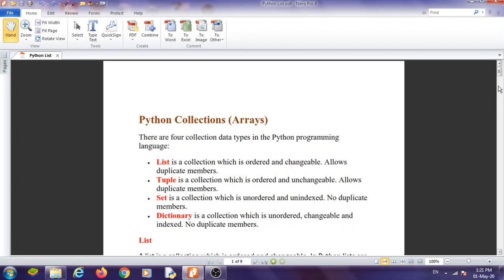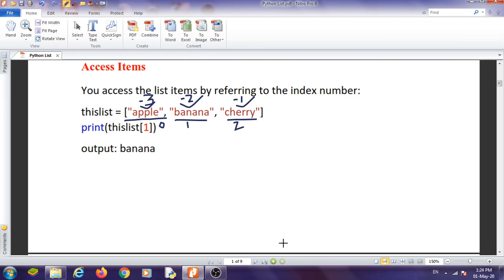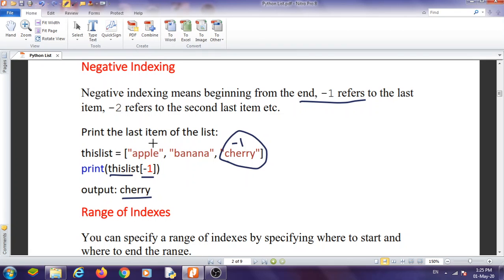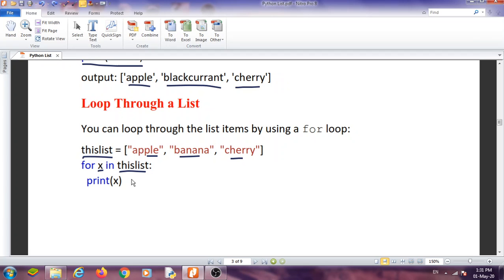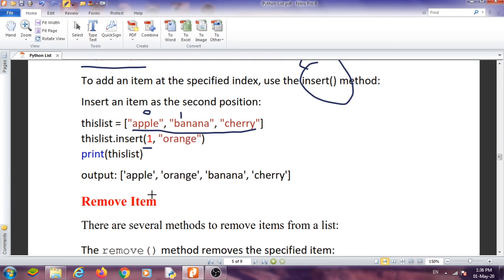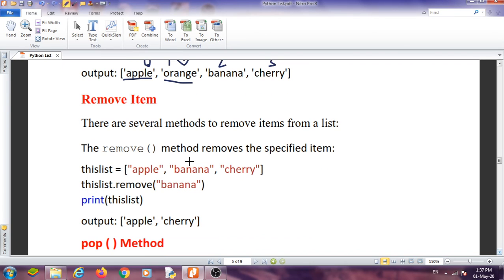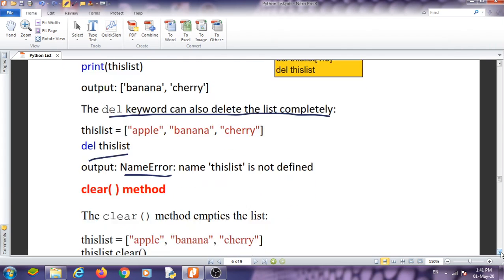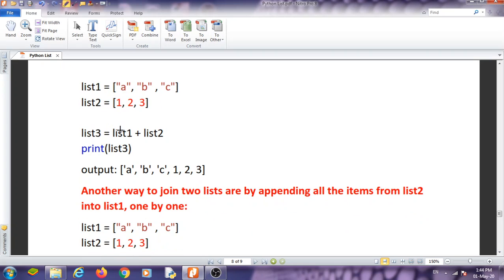Python List Manipulation- Pradeep Swami